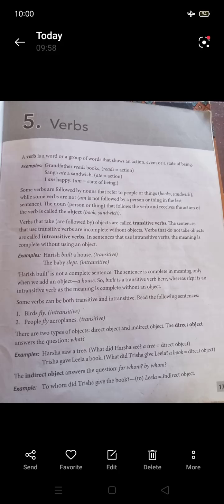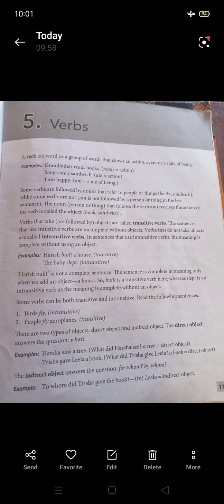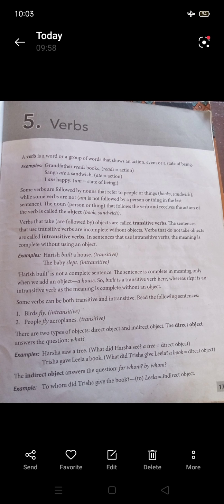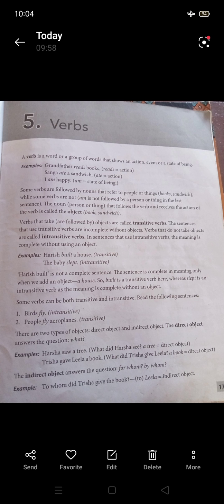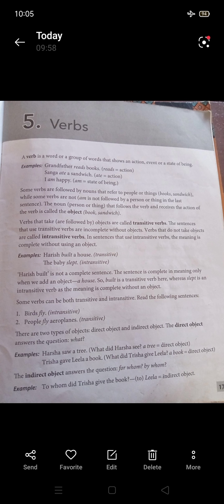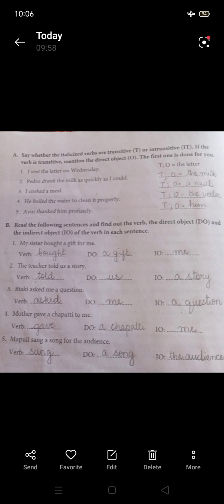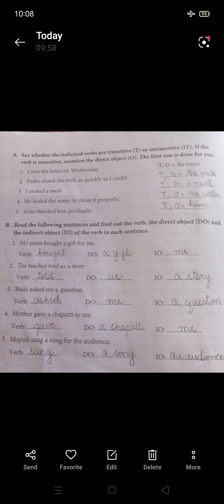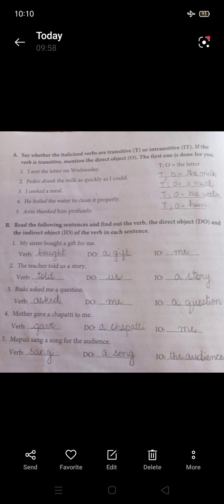VI Grammar Chapter 5